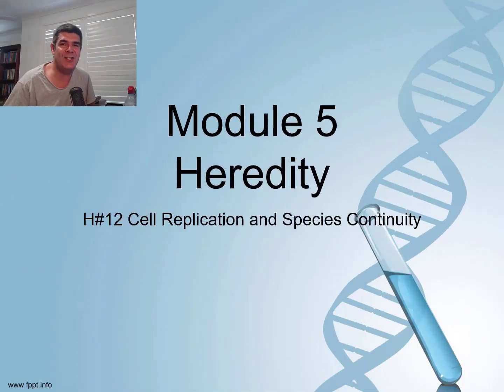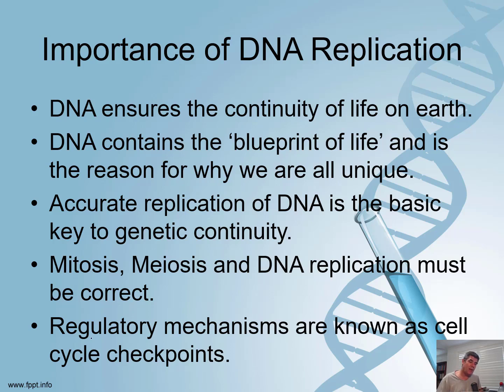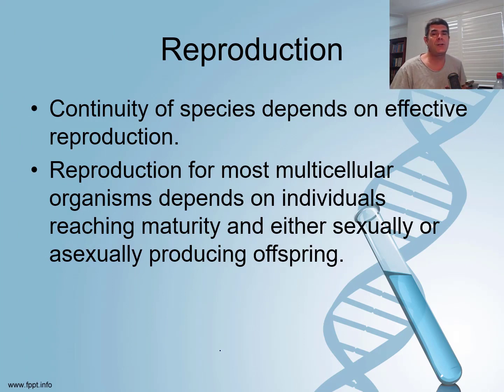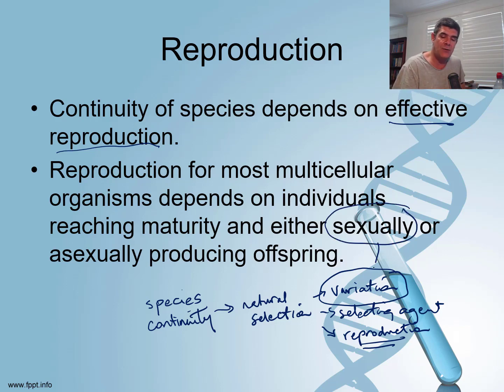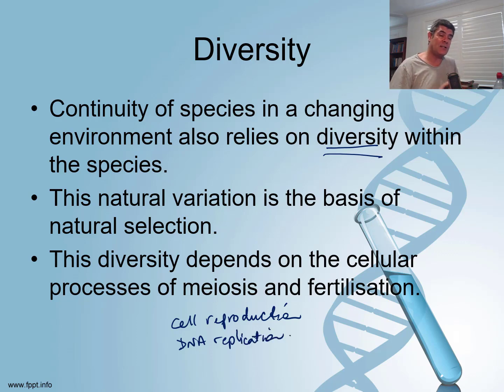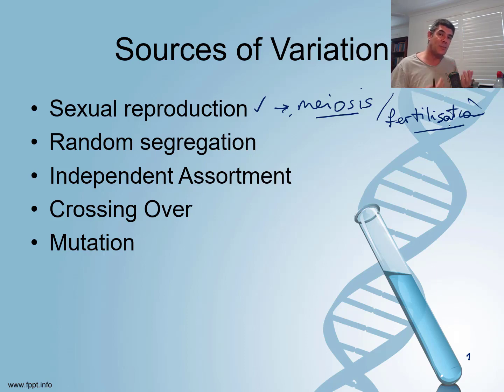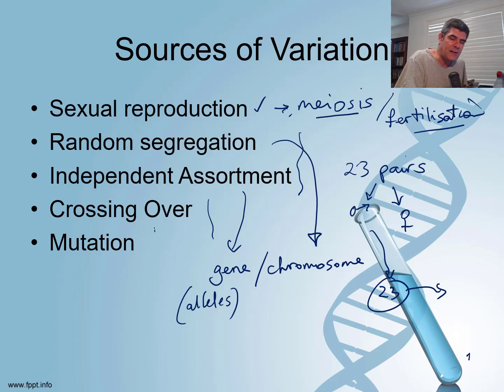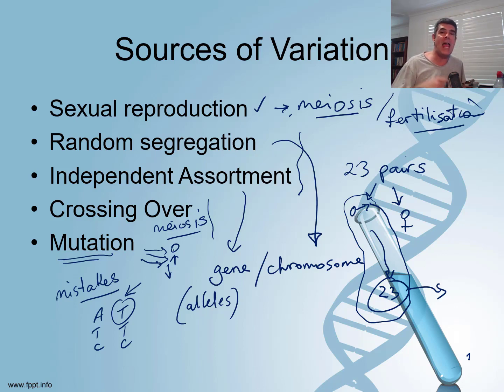H#12 Cell Replication And Species Continuity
HSC Biology
Module 5 Heredity
Cell Replication and Species Continuity